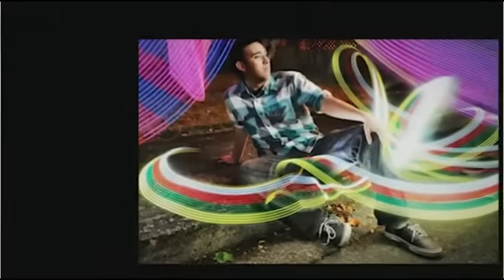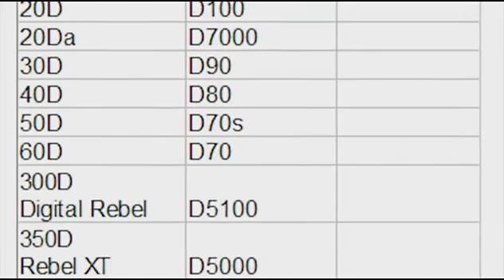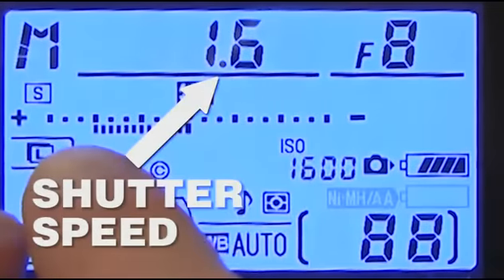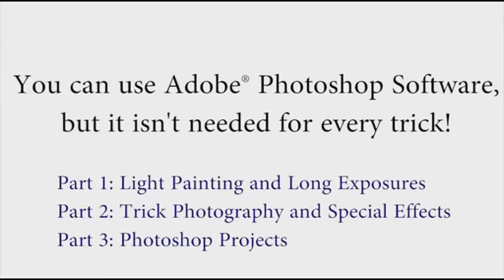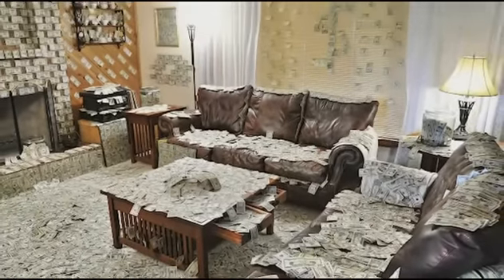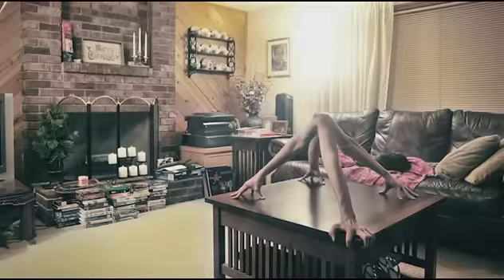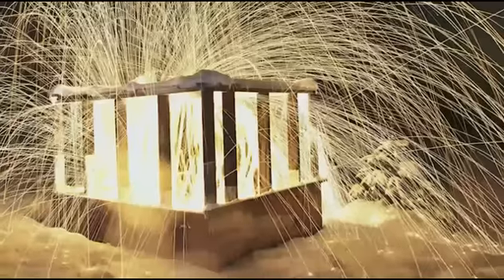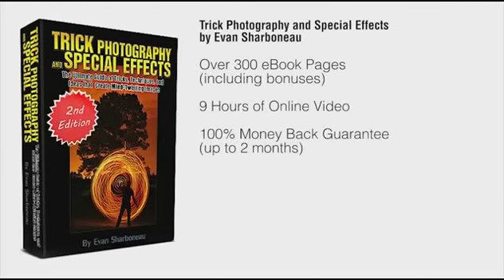Trick Photography and Special Effects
Trick Photography and Special Effects For Stunning Photos

Trick Photography and Special Effects is not new but to many photography enthusiasts it is a huge passion. Professional and amateur photographers have been creating photography tricks for fun and to impress their friends. Some photographers have created fortunes making these images.

Trick photography is shared in the photography forums and social media. It's fun an exciting when you share your photos with your family and friends. It's very easy to do and does not cost anything if you know the secrets to using your DSLR camera properly. A big reason for the sudden popularity of the trick photography is because of the social media influence.

It is easy to capture a mind blowing photos with your camera and share them with a large numbers of people all over the globe.

People are drawn to stunning images and cannot control the temptation to share them with their friends. The outcomes are photos and ideas which get spread like wild flies.

If you are interested in taking your photography skill and passion to a new level, then you have to learn various photography tricks. Most of these techniques will not need you to purchase special tools.

You can simply use your DSLR a chair or table to prop your camera up or a tripod. You can use trick photography software, but this is not essential for most photography tricks and special effects.

There are limitless kinds of trick photography you can try. Make interesting images like creating yourself seem taller than the object of your chose.

Light painting is probably the most popular and easiest to do and requires only a lighter or flash light to create mind blowing images.

Trick photography techniques for long exposure are generally captured at low light or night times.

Fundamentally you set the camera shutter speed to a lengthy period of time, hence you can obtain sharp details of the elements in your photos when smearing, blurring or obscuring the moving object. You may need a tripod while trying long exposure photography to receive crisp and clear photos.